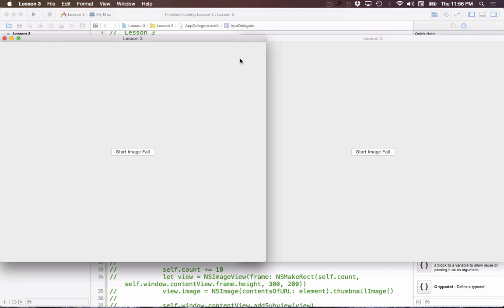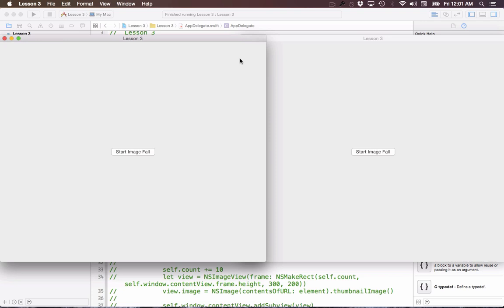Cocoa Concurrency L3 - Grand Central Dispatch (GCD)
An introduction to Grand Central Dispatch (GCD). Covers dispatch_async vs dispatch_sync and concurrent vs serial dispatch queues.